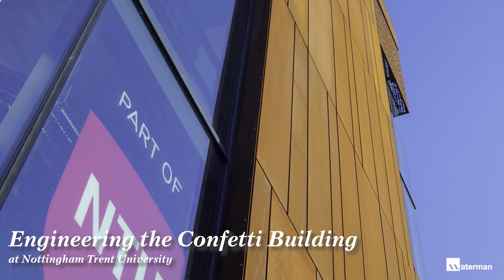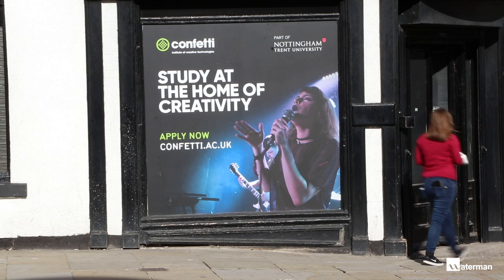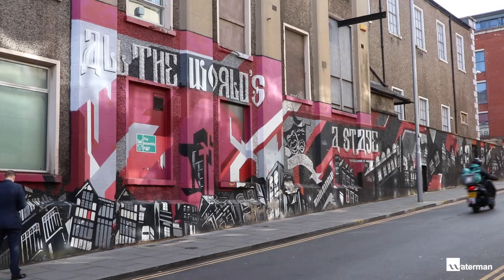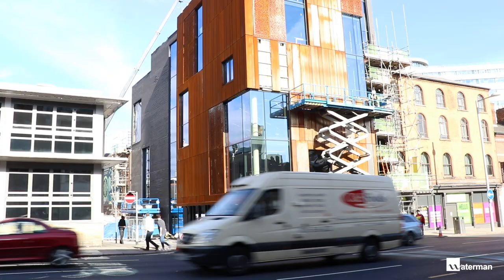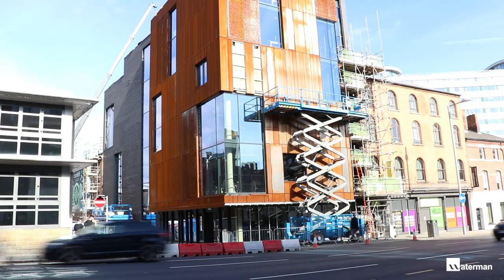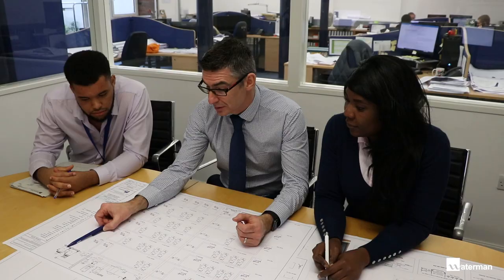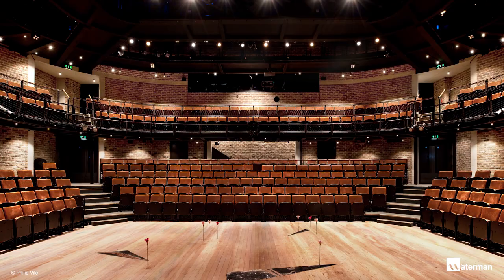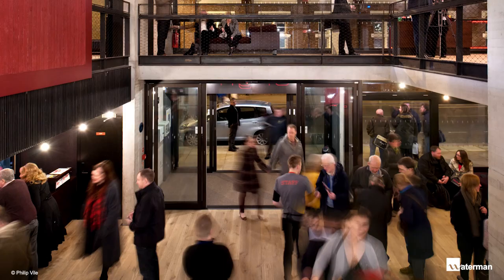Designing the Confetti Institute of Creative Technologies’ new Digital Media Hub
Waterman’s Director of Building Services, Jonathan Purcell, and Allan Joyce Architect, Toby Evison, discuss the innovative design solutions which went into the Confetti Institute of Creative Technologies’ new Digital Media Hub, located in the centre of Nottingham Trent University’s (NTU) ‘Creative Quarter’. The pioneering seven-storey new build is one of the most forward-thinking higher education institutions in the UK and provides more media, film and theatre courses for students at both college and degree level.